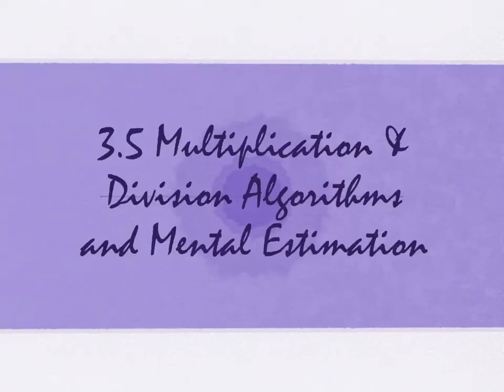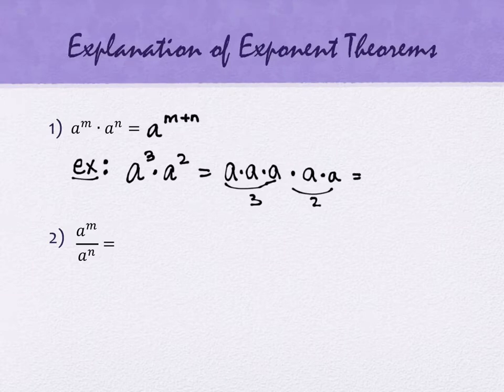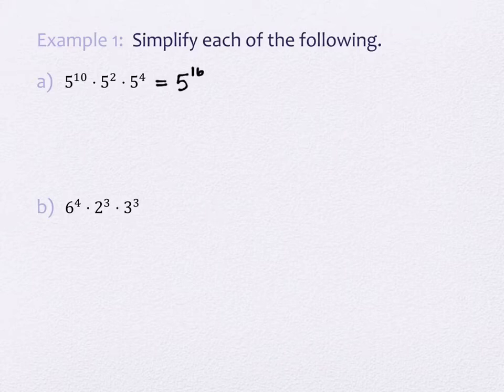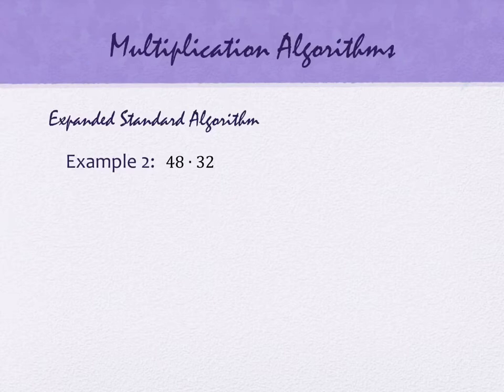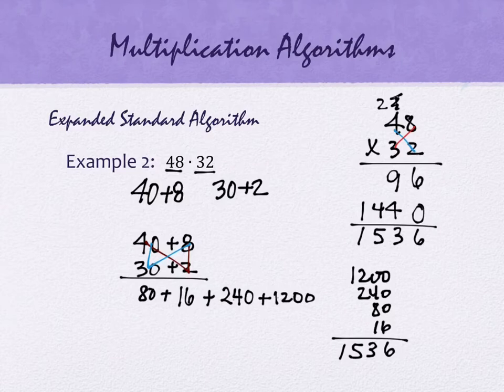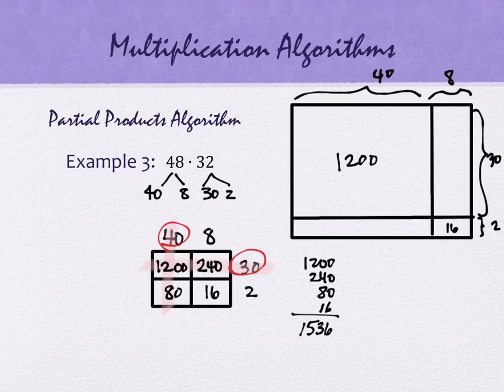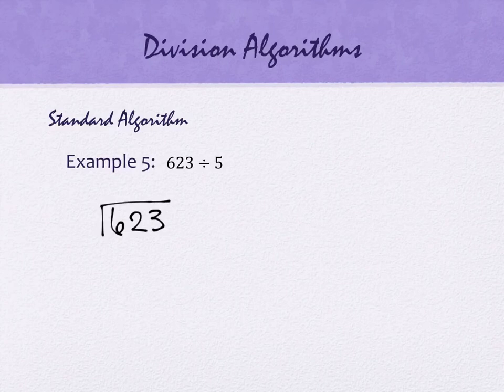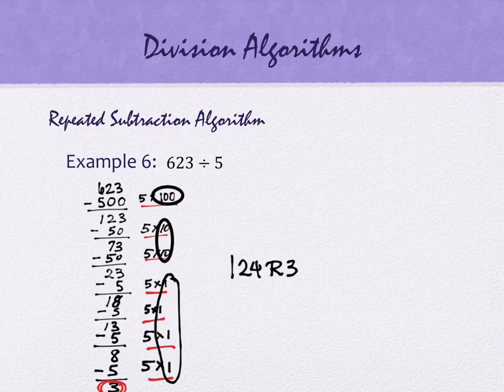3.5 Multiplication and Division Algorithms and Mental Estimation (part 1)